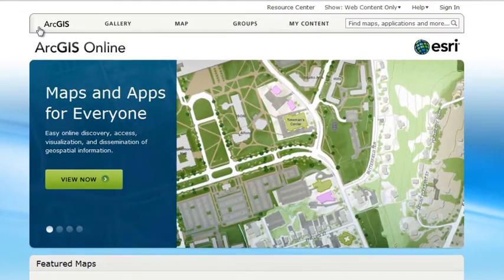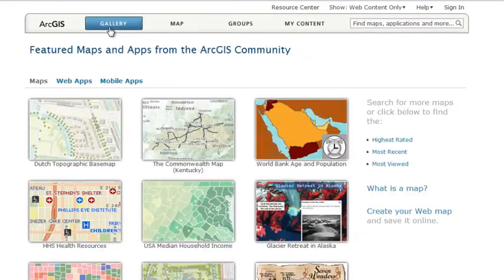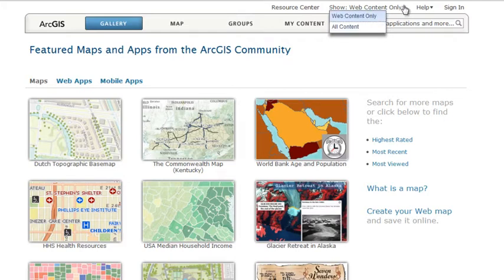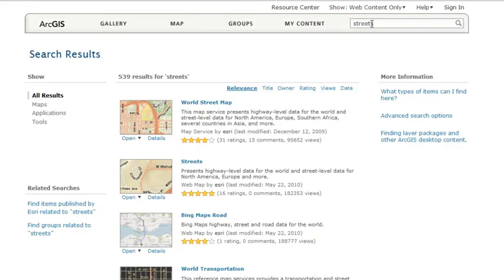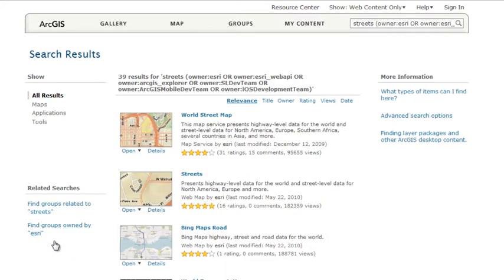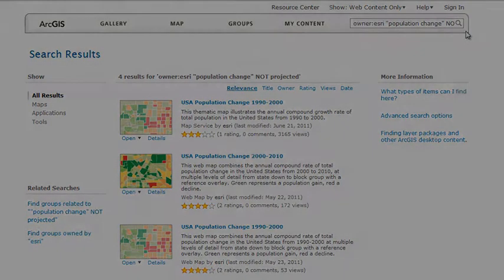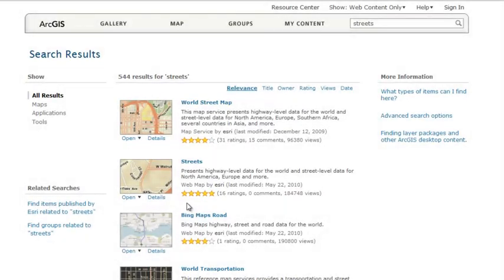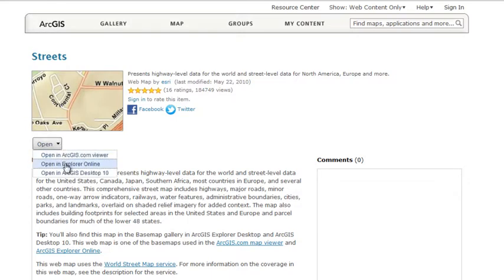ArcGIS.com: Searching for content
How you can find online maps and tools published by the user community and Esri.